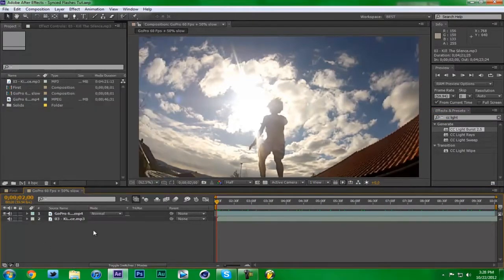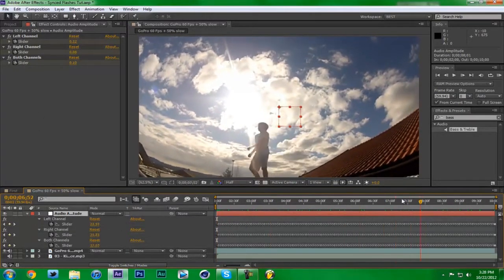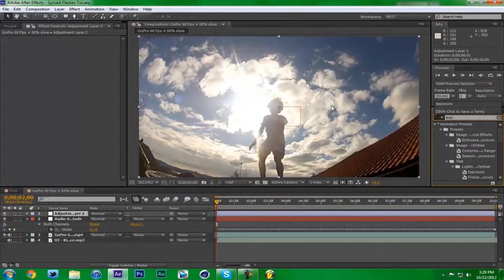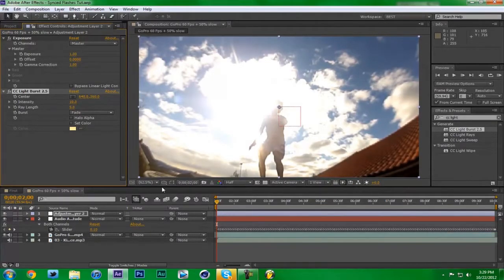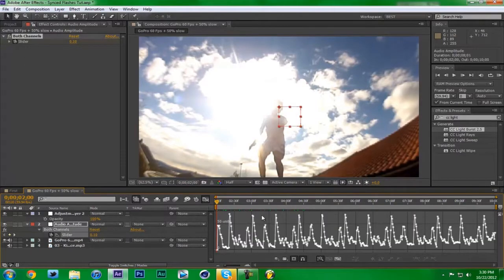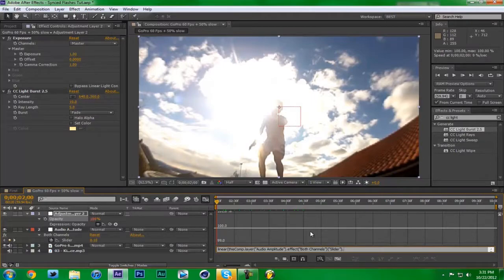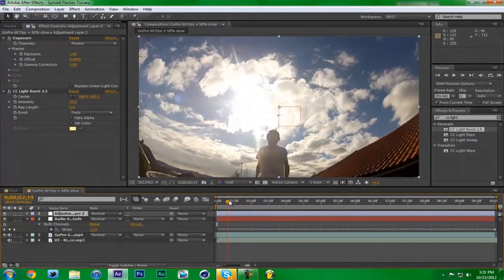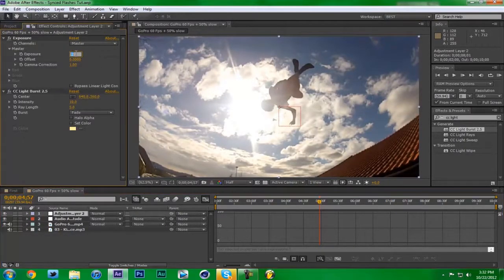After Effects Synced Light Flashes Tutorial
Songs:
Muzzy-Kill the Silence
Muzzy-Basement Scream!

Muzzy publicly gives permission for his music, no copyright is intended.